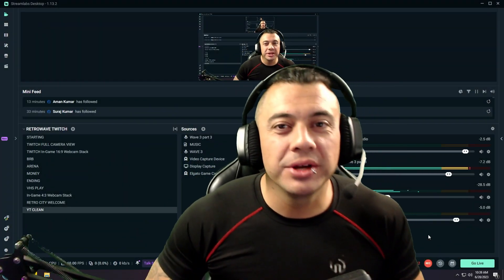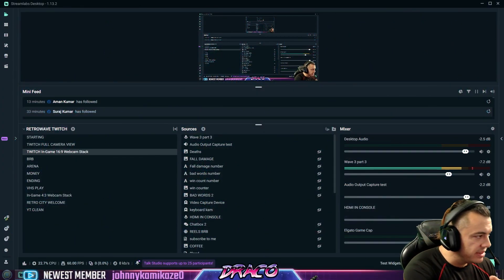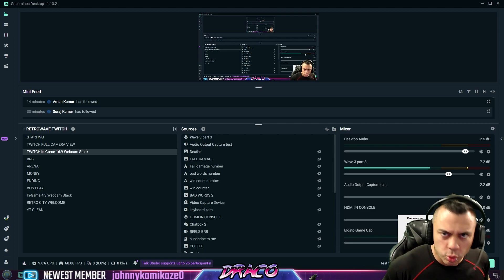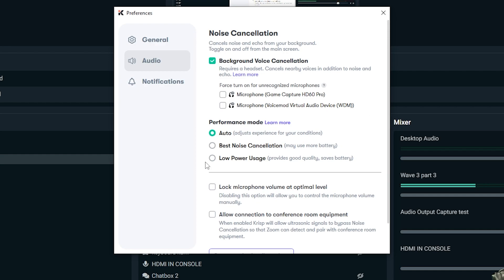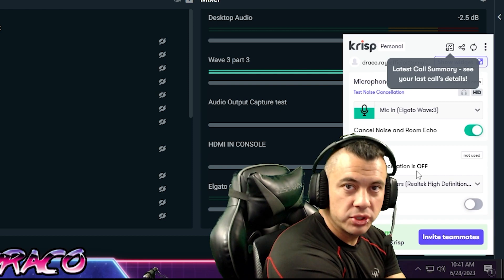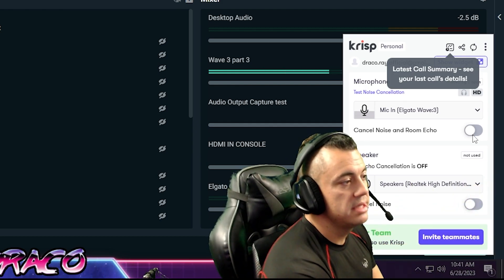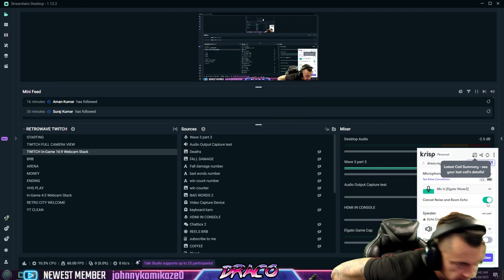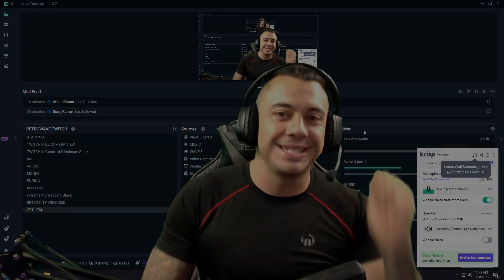Krisp AUDIO AI FILTER How to ELIMINATE background Noise for GOOD!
Tired of backgrounds noise and other sounds making their way through your microphone game or live stream? Then you need to try KRISP AI! This how to use Krisp AUDIO AI FILTER to ELIMINATE background Noise removal cancelling  !

GAMING PC SPECS:
AMD RYZEN 5900X - 4.6ghz 12 Core / 24 Thread :
EVGA Nvidia RTX 3080 Super XC Ultra: